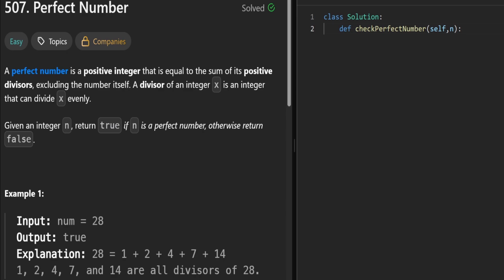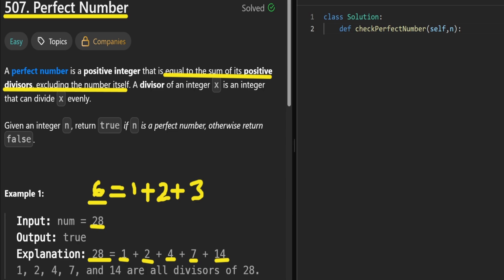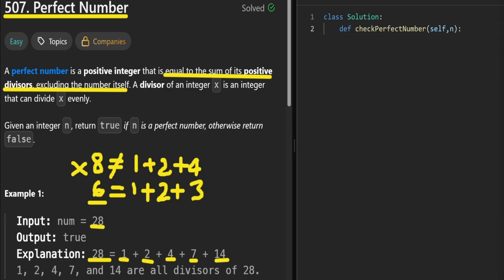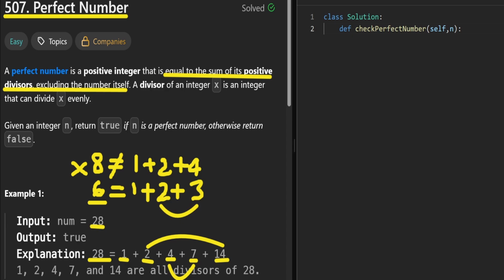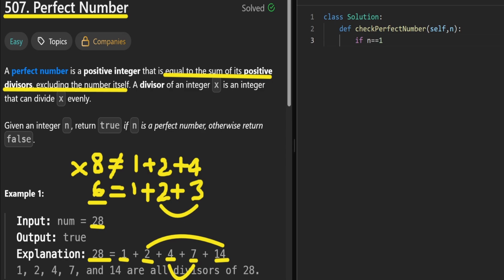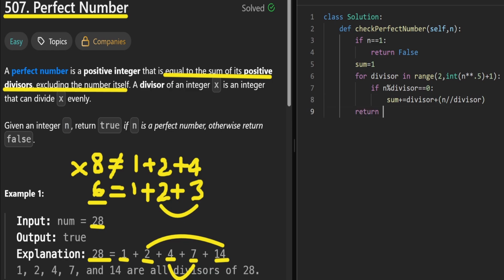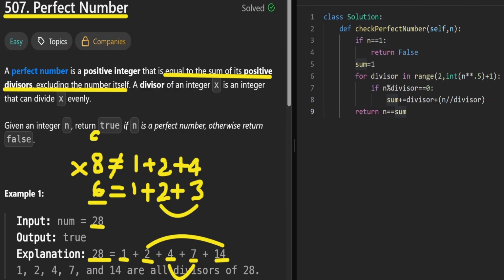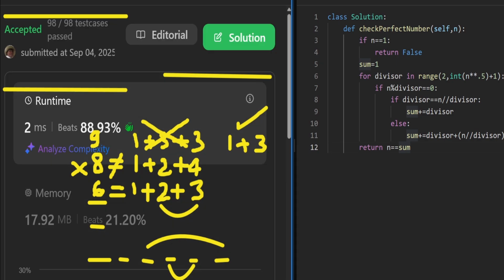Leetcode 507. Perfect Number ➗ Sum Divisors, Perfect Delivers! 👌🏼💯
We solve Leetcode 507: Perfect Number  with two Python approaches — a basic divisor sum and a version with a perfect square check to avoid double-counting